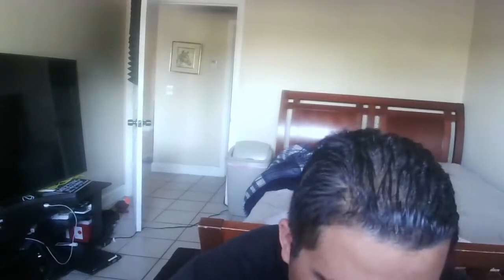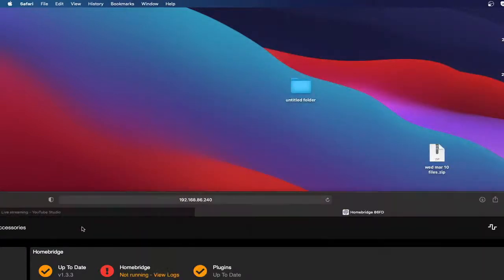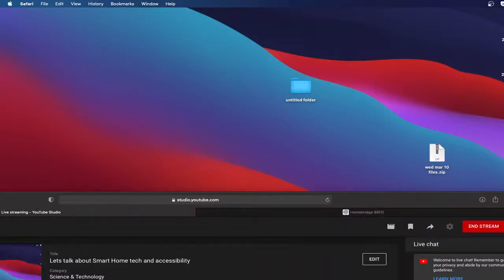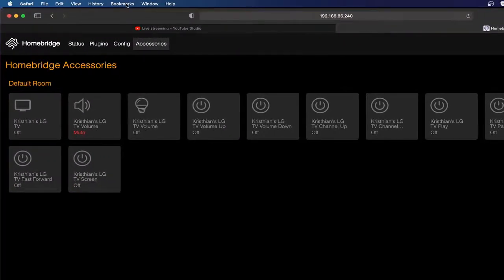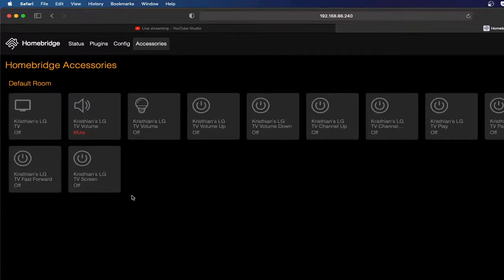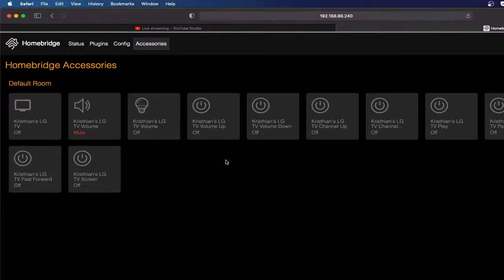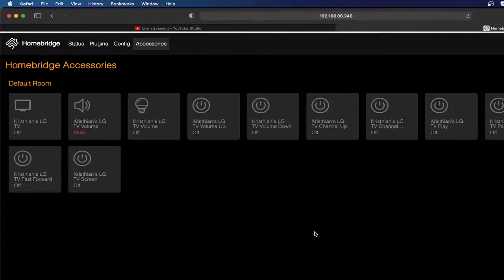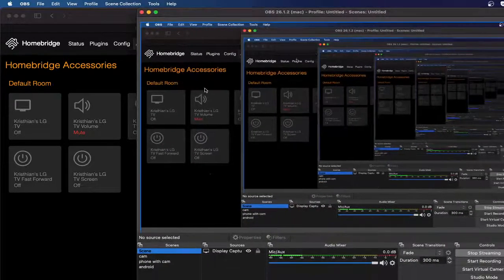Lets talk about Smart Home tech and accessibility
SOCIAL MEDIA
Camera Equipment
Cannon EOS M50:

Cannon EF-S to EOS Lense Converter:

Cannon T6 (I USE THE LENSES IN THIS KIT WITH THE T6 AND M50 TO SAVE $$$$$ ON LENSES.):
Intro Music
Thanks H-Streets for your legit music:
Sound Cloud: